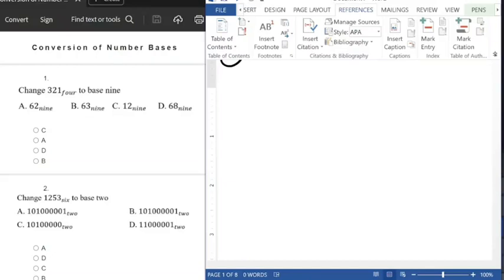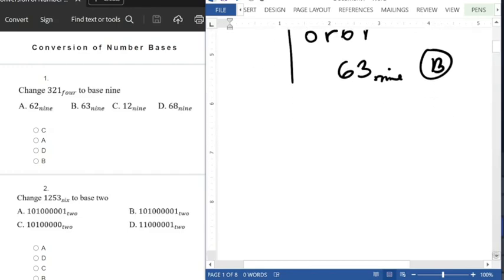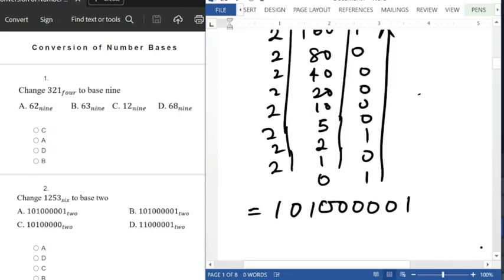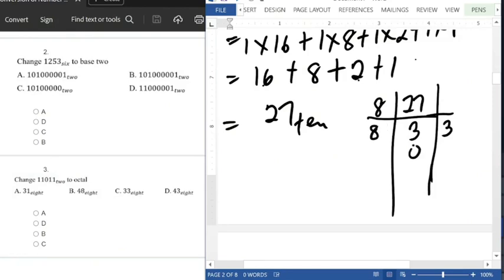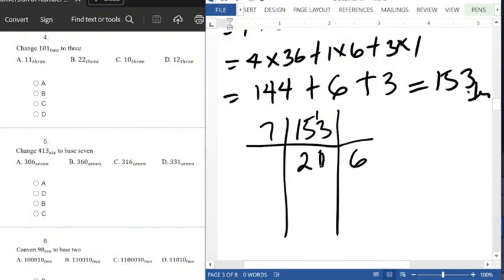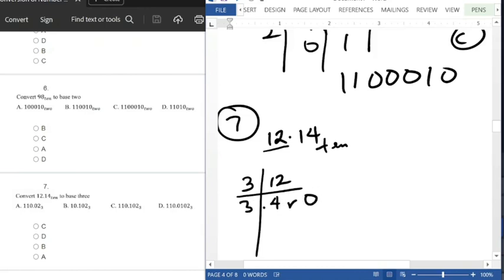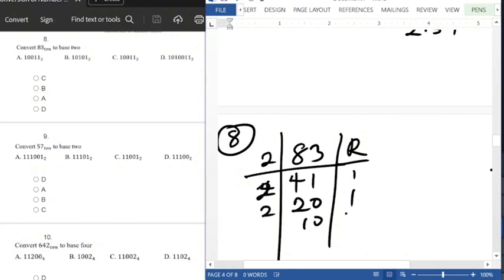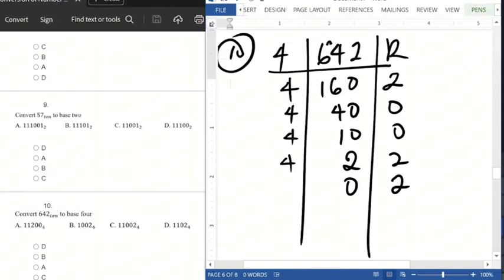Conversion of Number Bases: Questions